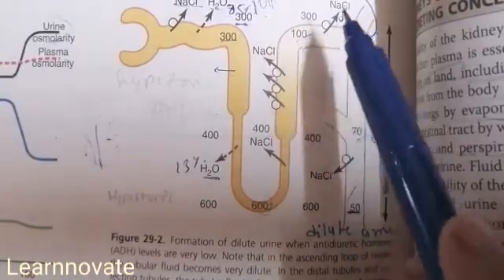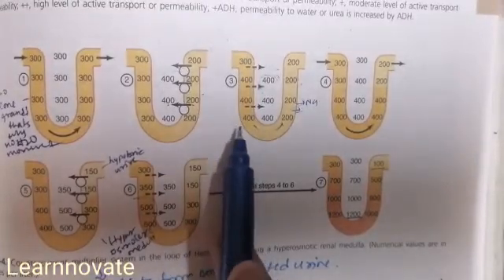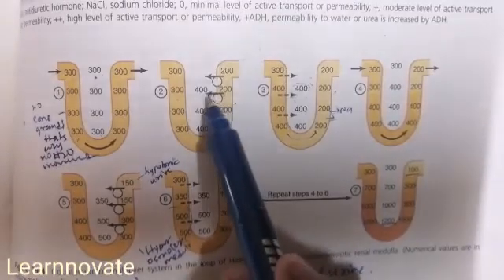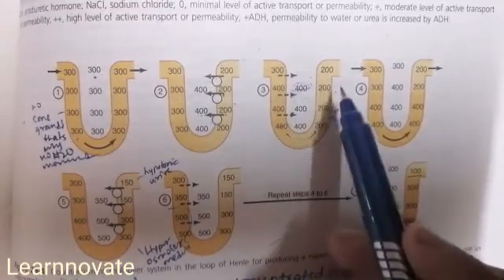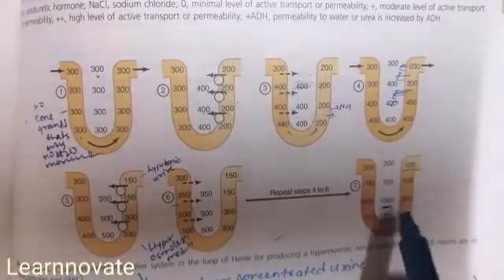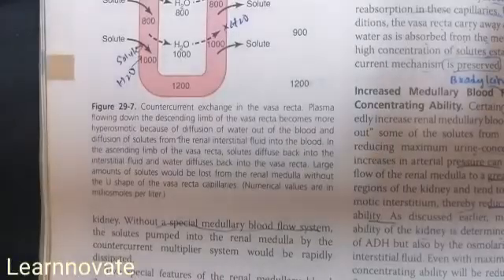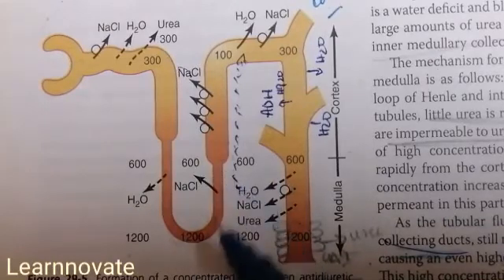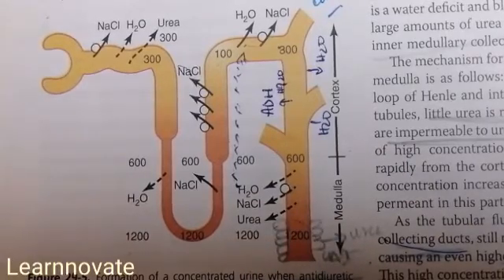MECHANISM OF URINE CONCENTRATION AND DILUTION | COUNTERENT MULTIPLIER and EXCHANGER |GUYTON CHP 29